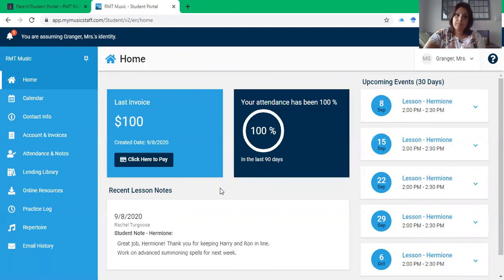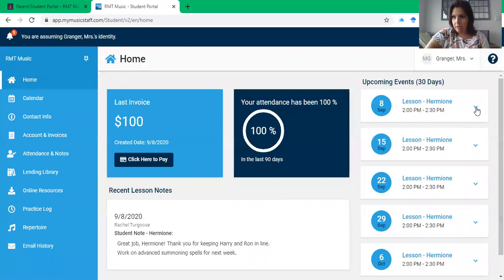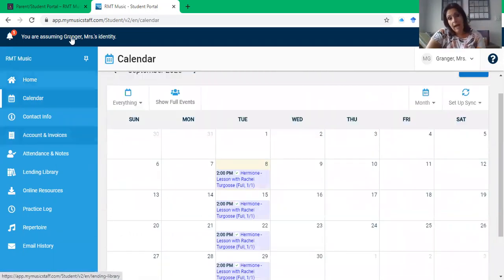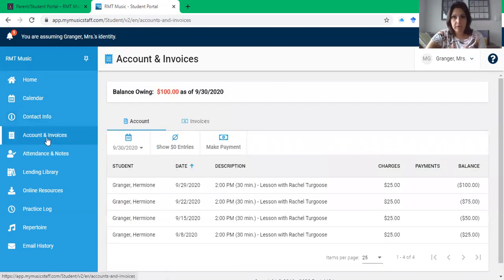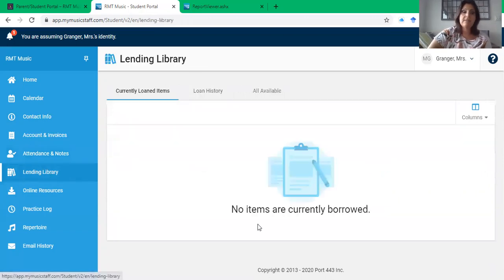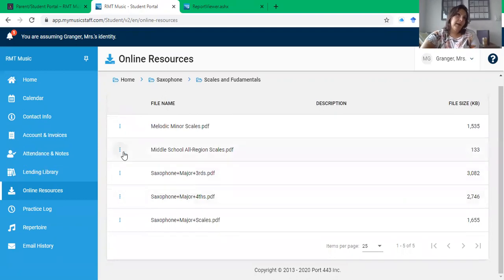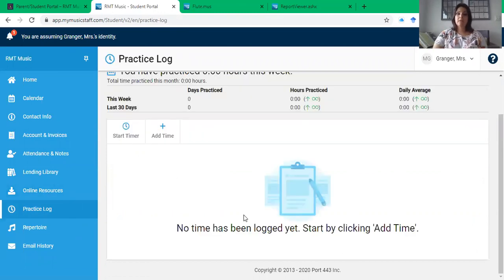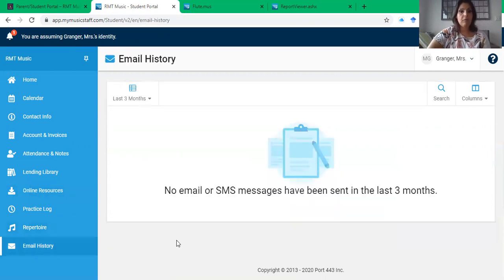Updated Portal Tutorial